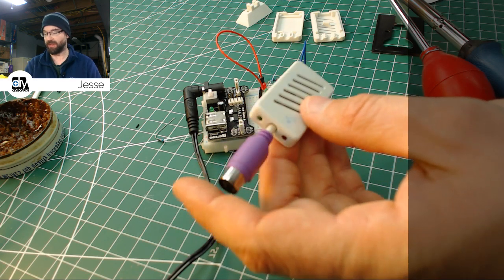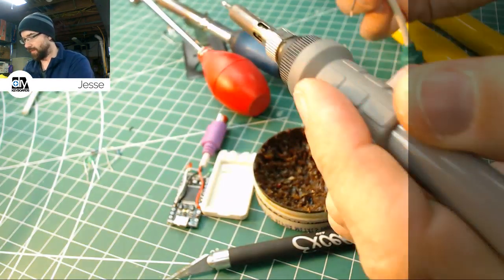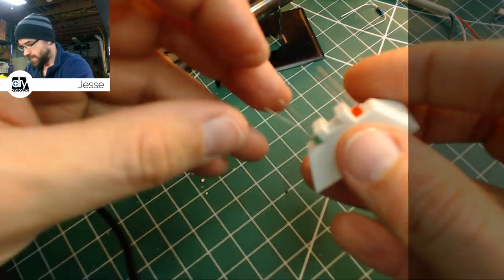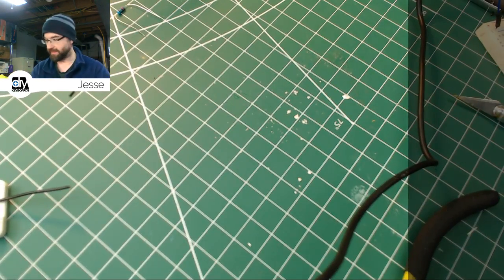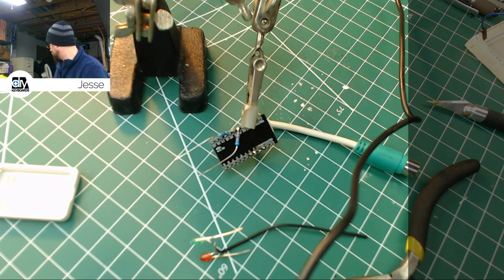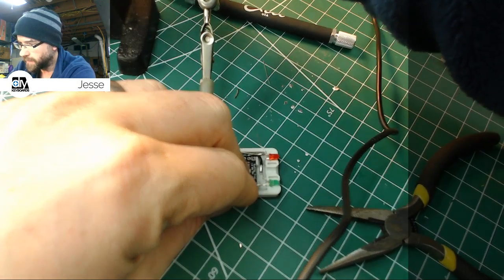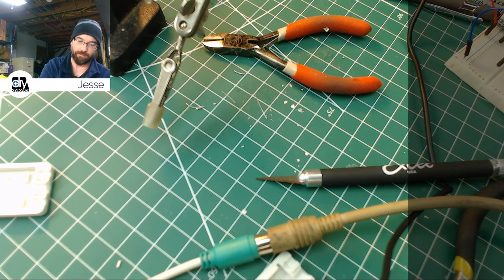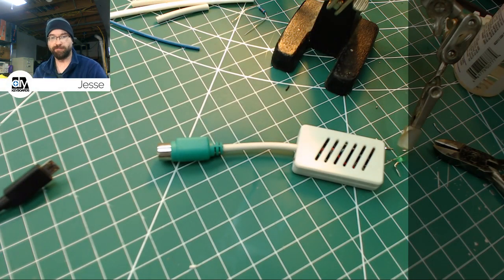Live Stream - Building a PS/2 Soarer's Converter: Take 2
Let's fix the issues with the first prototype and hopefully come away with a nice finished product!

The to-do list includes:
     Desoldering the first Pro Micro
     Balancing the brightness of the LEDs
     Using a jig to solder the LEDs
     Assembling the finished unit